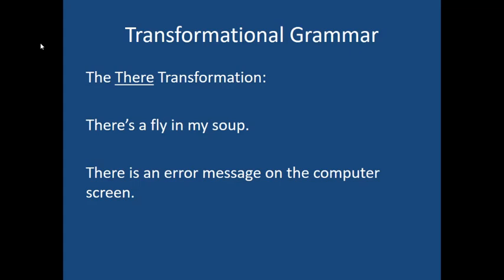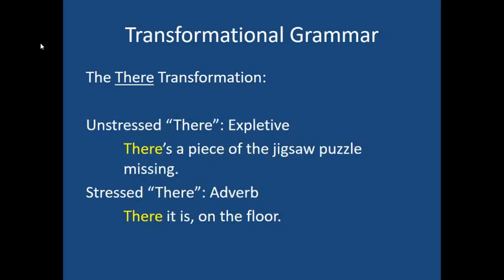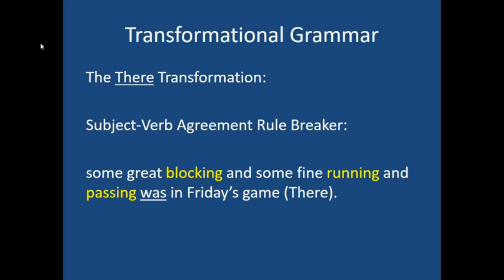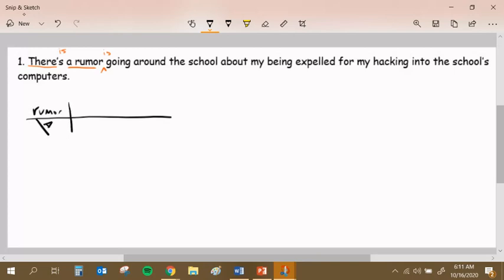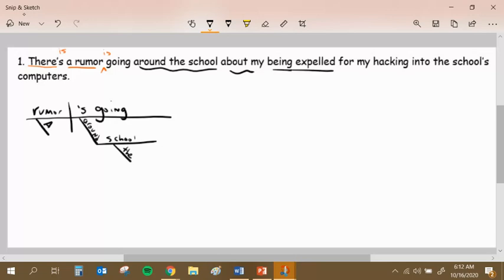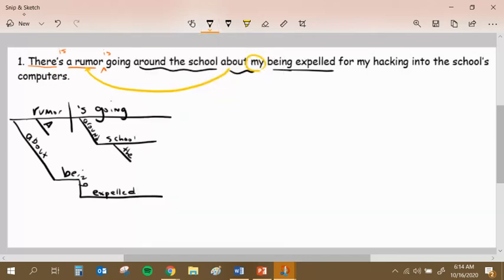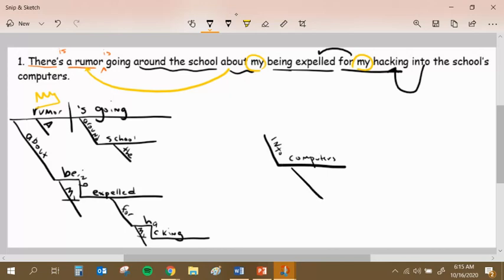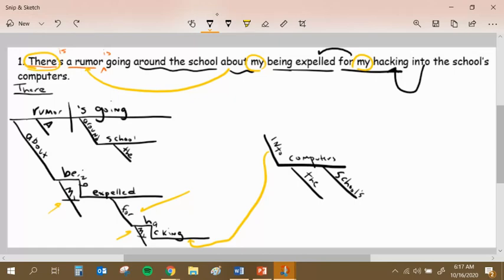There Transformation Notes + Diagram #1